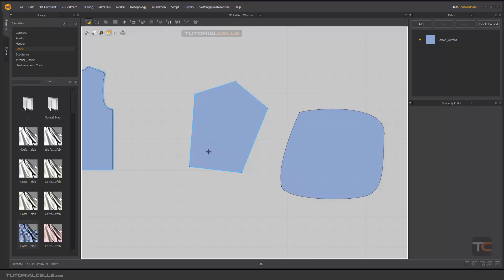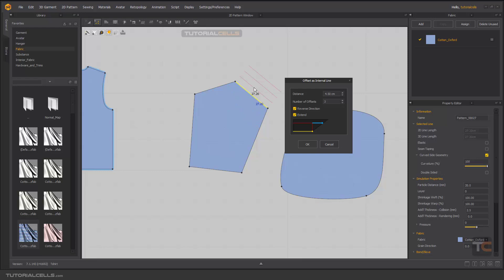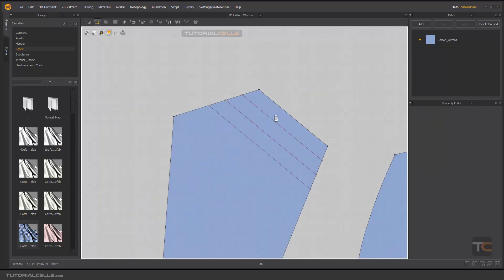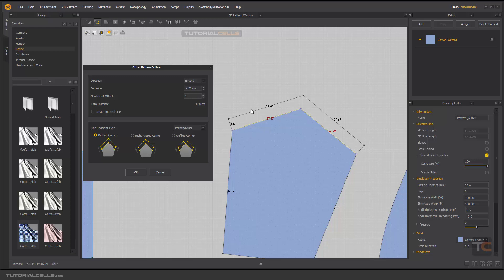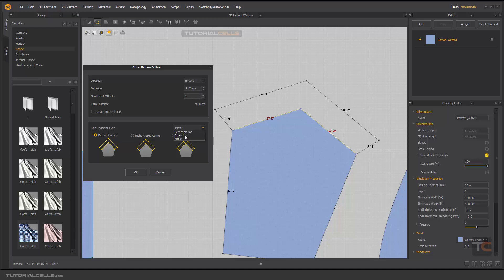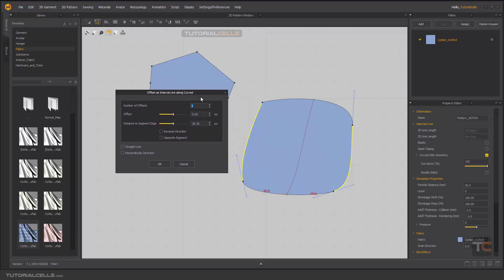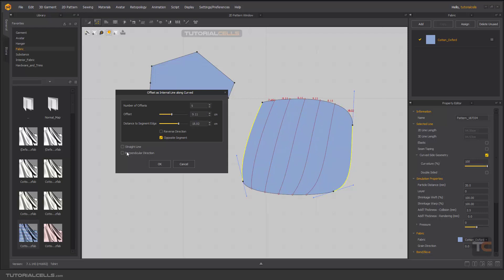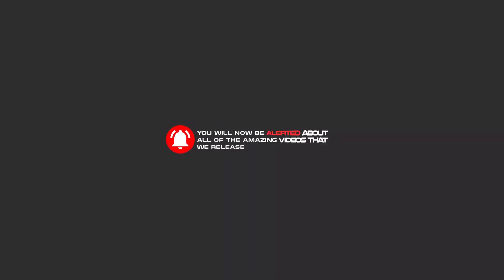0022. offset tools ( offset outline, offset internal line, distribute lines ) in Marvelous Designer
When we want to add or subtract from the pattern, or when we want to add internal lines to it, we use offset commands.
      Offset pattern outline, offset as internal line, offset as internal line along curve